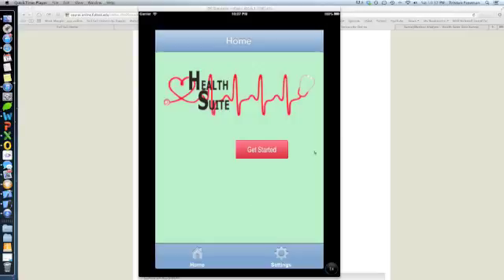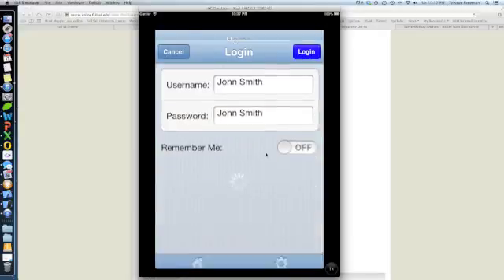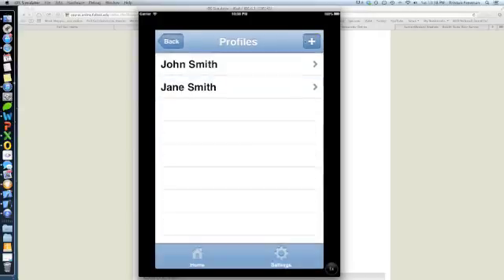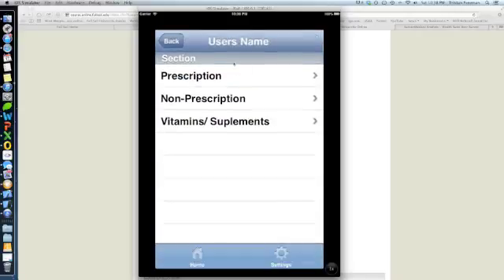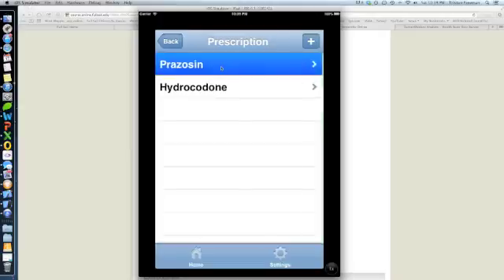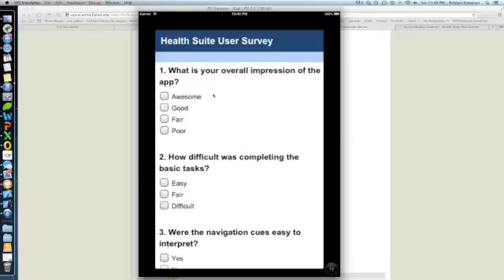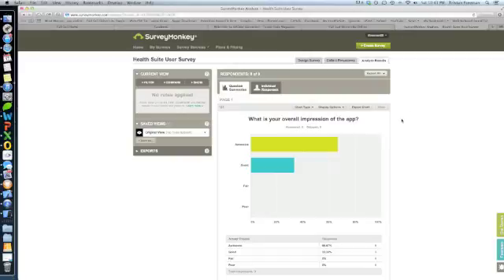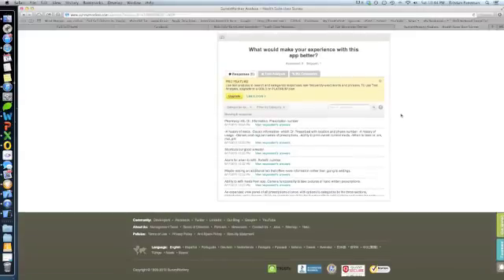MUX 1308 Week 2 Reflection